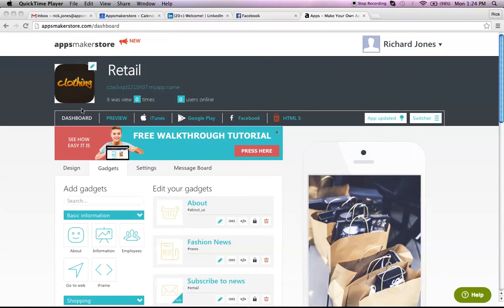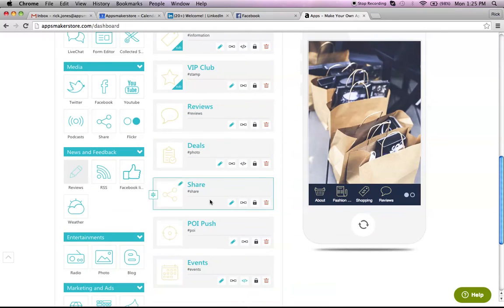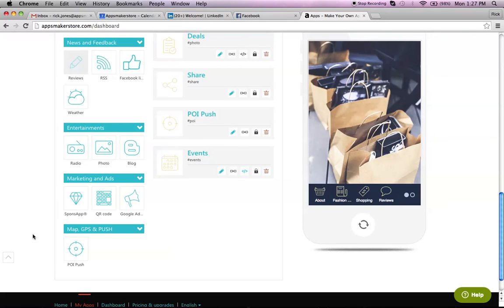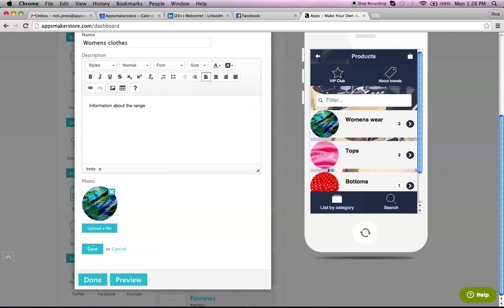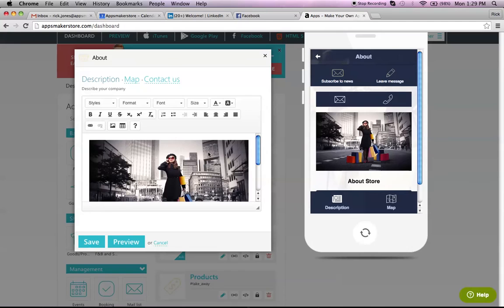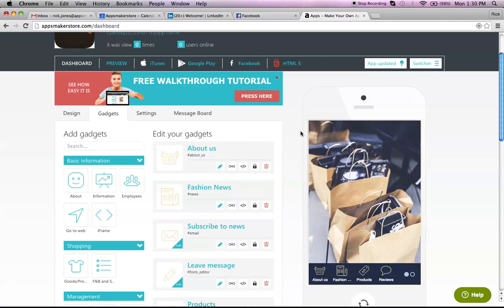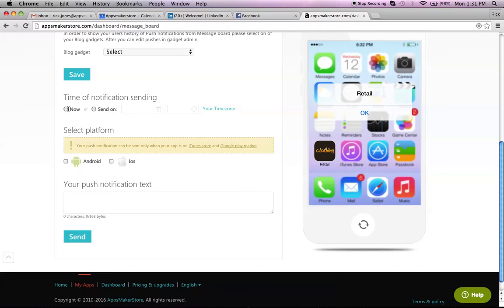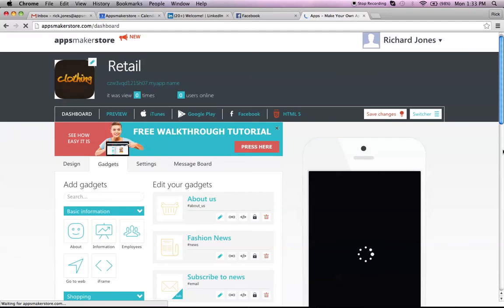How to build your own business retail App Tutorial using Appsmakerstore 070915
DIY, retail, business, shopping, mobile store, online business solution for making mobile App with non coding skills needed using the Appsmakerstore.com website. Free sign-ups!